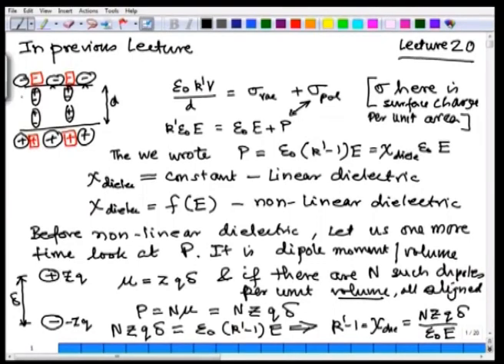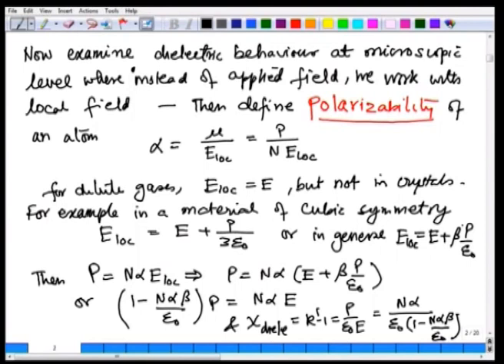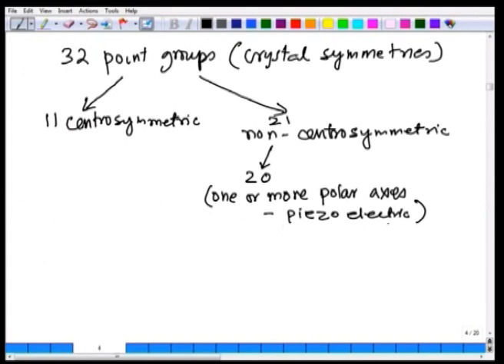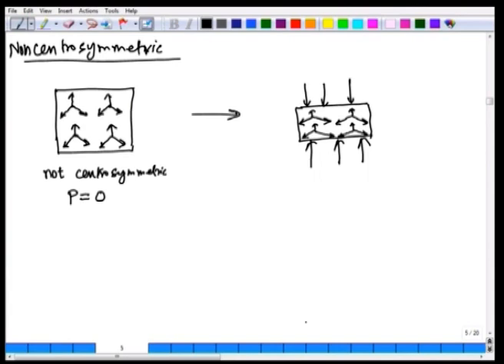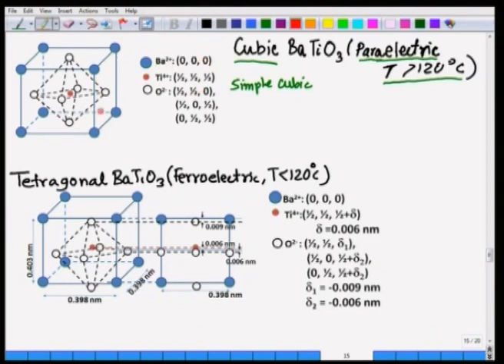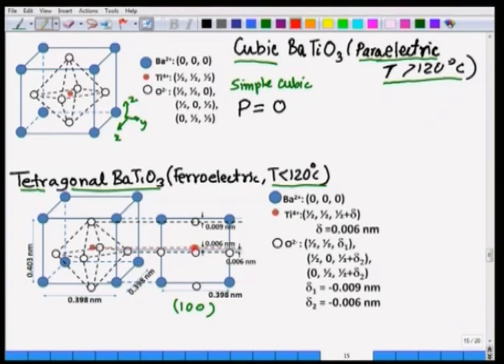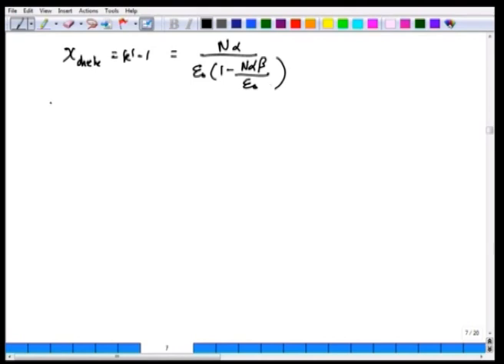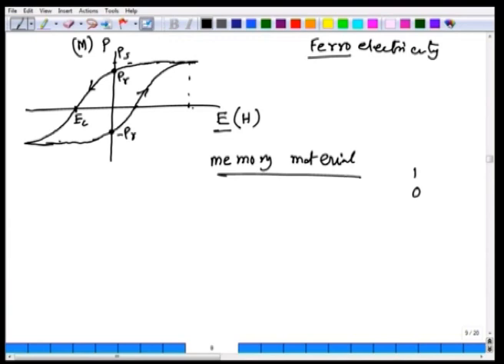Mod-02 Lec-20 Non-linear dielectric behavior